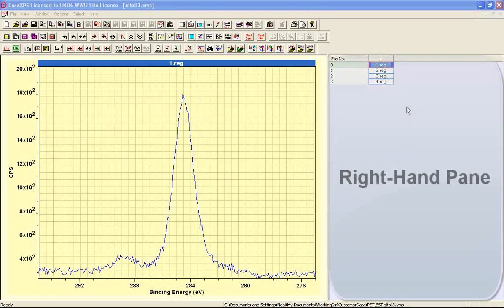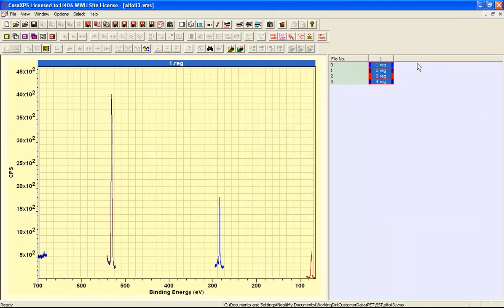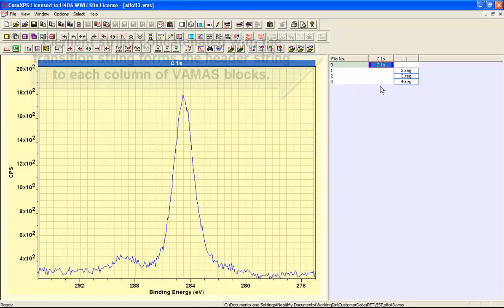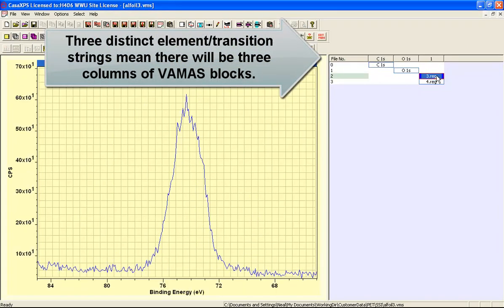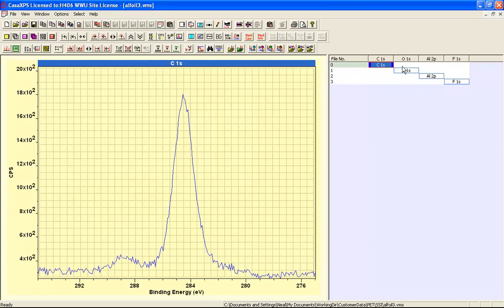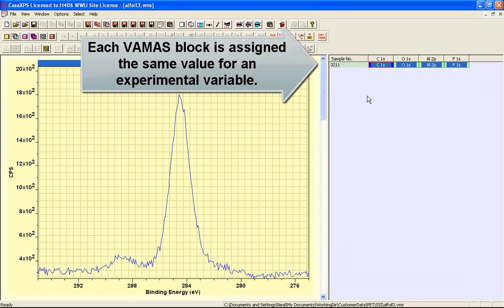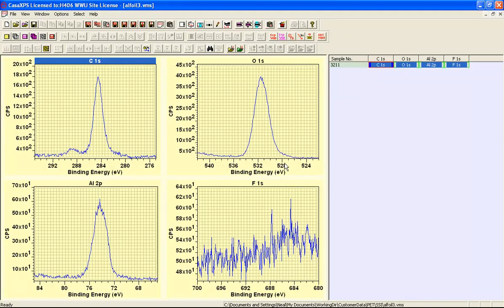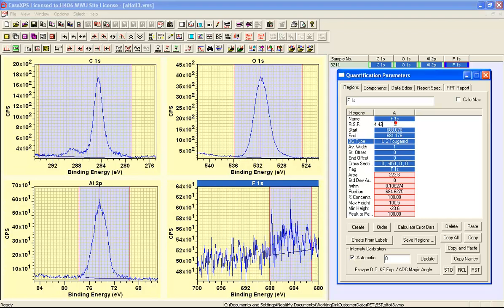Organising spectra for quantification in CasaXPS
VAMAS blocks contain spectra. Quantification of spectra split between VAMAS blocks requires these VAMAS blocks to appear as a row of VAMAS blocks in the right-hand pane of CasaXPS. This video illustrates how to rearrange VAMAS blocks in preparation for computing atomic concentration tables.